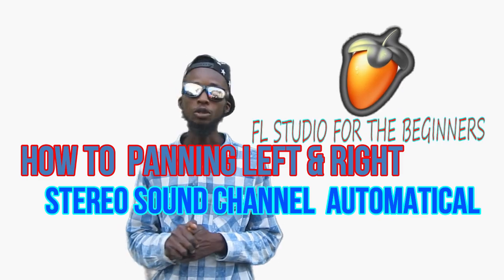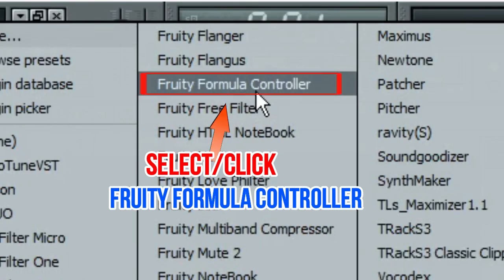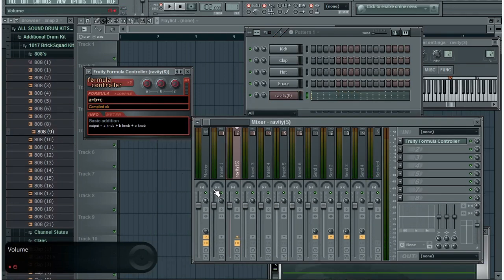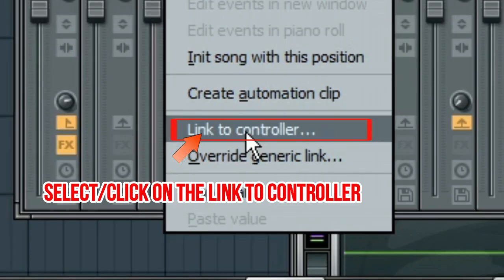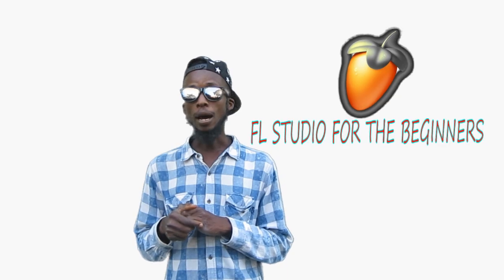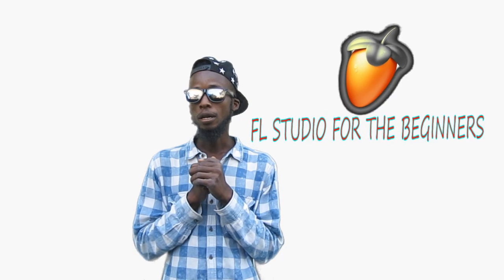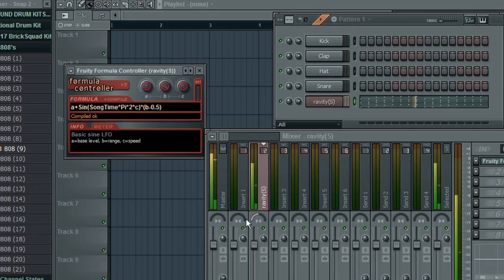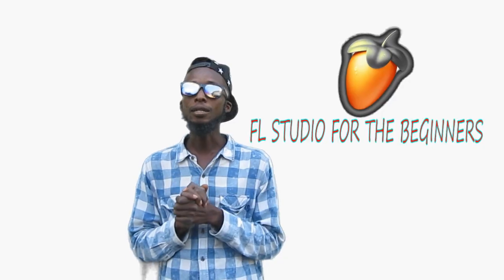How to Panning Left & Right Stereo channel Automatical in Fl studio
This video Tutorial is for upcoming beginners that want to learn How to Panning Left & Right Stereo channel Automatical using FL Studio DAW.